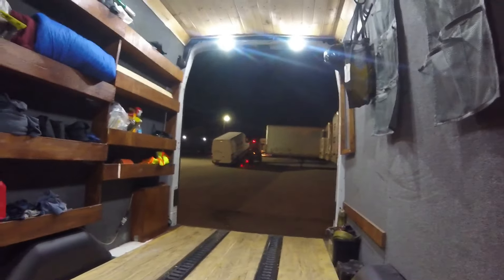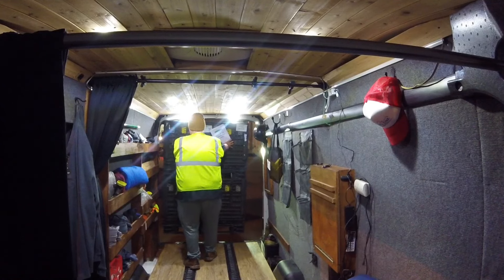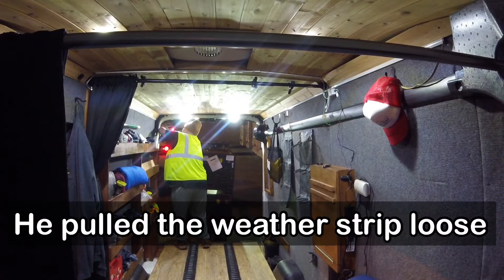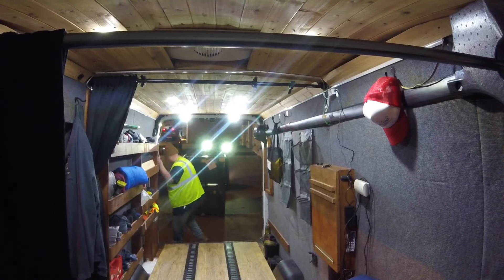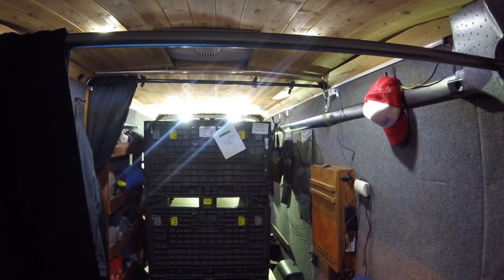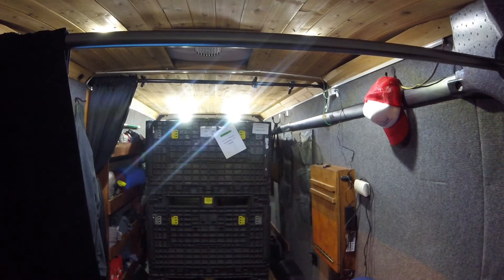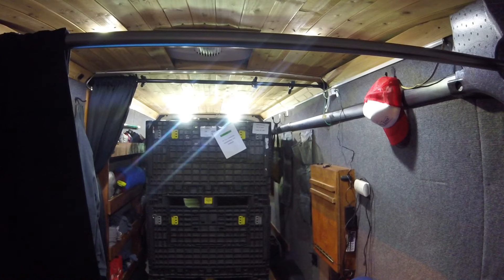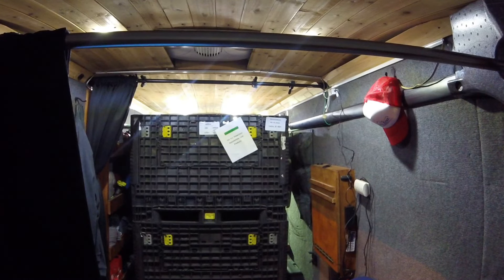Recovering a load two nights in a row | Cargo Van Business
Welcome to Everything Apax - your go-to resource for all things expediting and van life! 🚚💨

In this video, we dive into the world of cargo van businesses, exploring freight hauling as an expediter, courier, or independent contract driver. Learn the ins and outs of expediting in a cargo van and discover valuable tips for success.

🛍️ Explore our Amazon store for all your expediting and van life needs: Everything Apax Amazon Store (Note: I may receive compensation for purchases made through this link.)

About My Van:

🚐 Make & Model: 2019 Ford Transit 350 Extended Length High Roof
🚀 Engine: 3.5 Turbo EcoBoost
⚖️ GVWR: 9500 lbs
🏋️ Max Hauling Weight: 3200 lbs
Cargo Area Dimensions:

📏 Length: 166” seat to rear doors
📐 Width: 54” (between wheel wells)
🚪 Door Opening: 71”

📘 Facebook Page: Everything Apax on Facebook